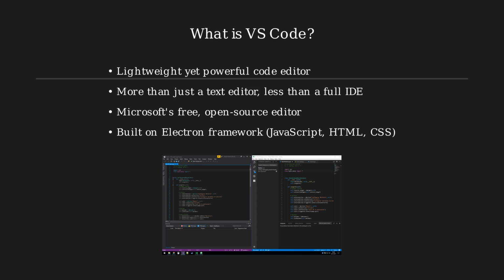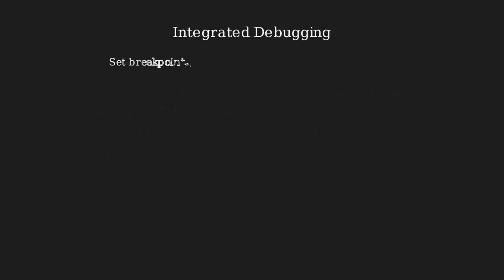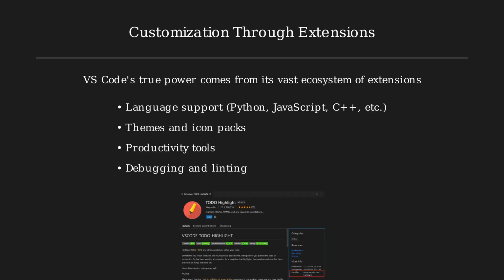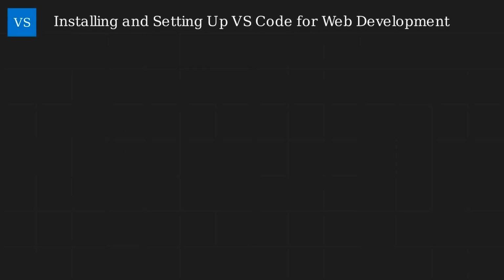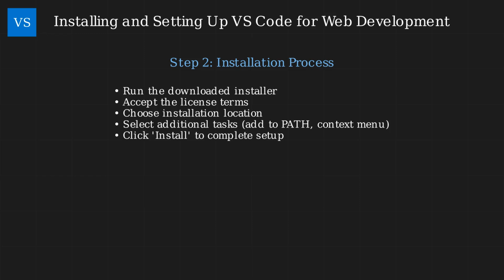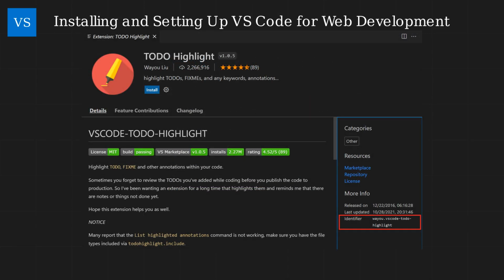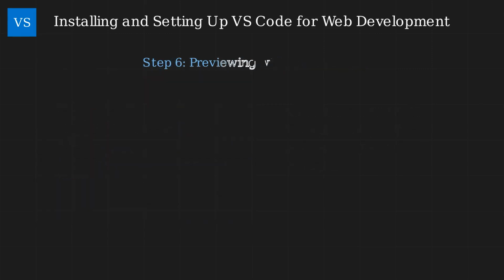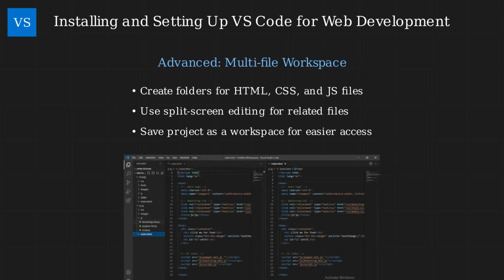"How to Install VS Code & Build Your First Website"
📌 Description :
Welcome back to Learn2Code! 👩‍💻👨‍💻
In this beginner-friendly video, I’ll show you how to download and install Visual Studio Code (VS Code) and how to create your very first website using simple HTML. No experience needed!

🛠️ What you’ll learn:

What a code editor is and why we use it

How to install VS Code step by step

How to write and save your first HTML file

How to preview your website in a browser

📚 Tools used:

Visual Studio Code (Free to download)

Optional: Live Server Extension

📁 Files created:

index.html — your very first web page!

🗣️ Language: English

Join the Learn2Code journey — perfect for beginners!